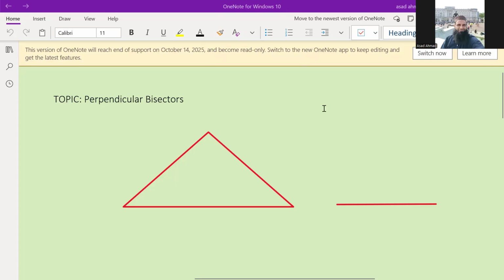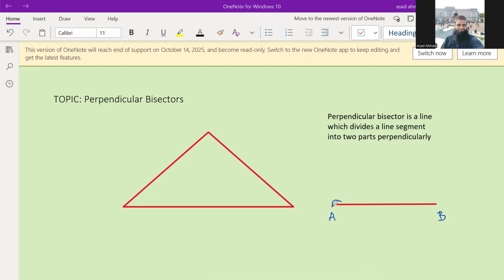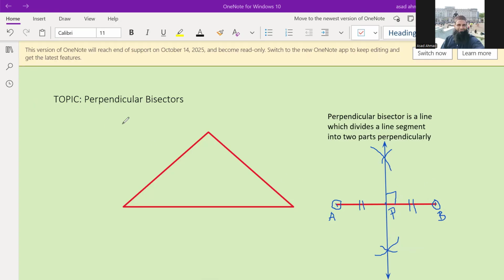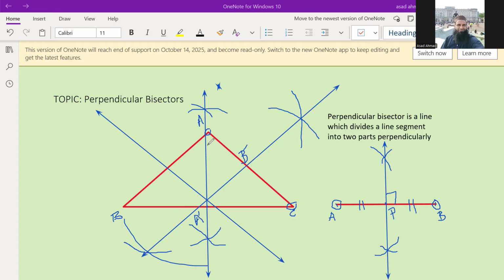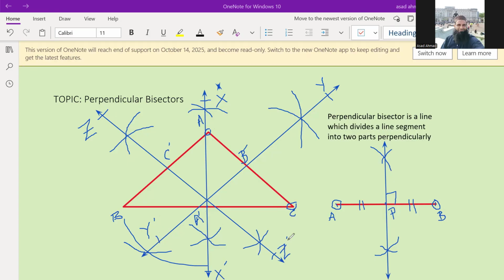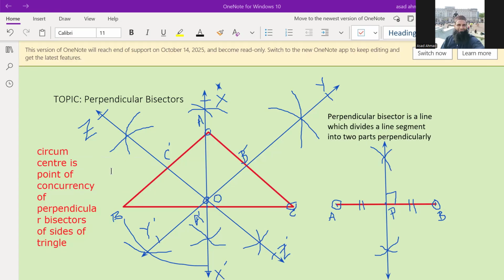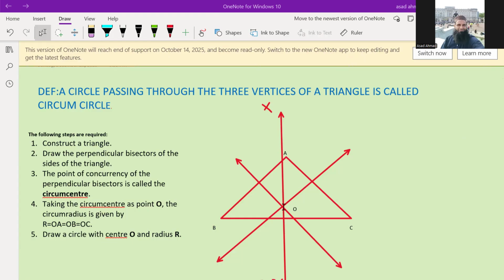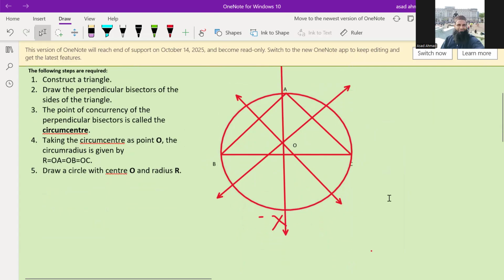CIRCUM CIRCLE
CIRCUM CIRCLE WITH PERPENDICULAR BISECTORS